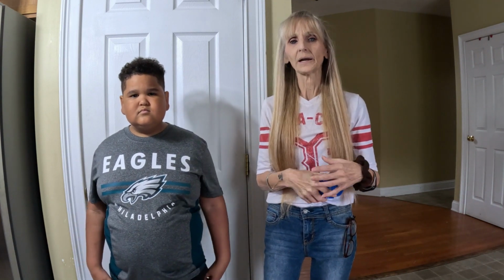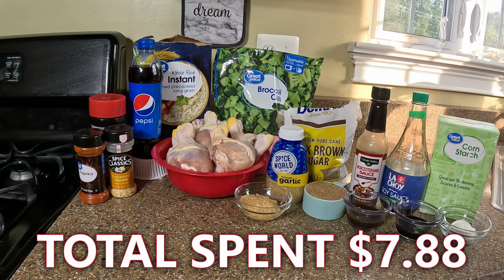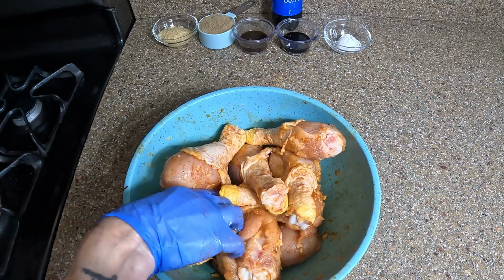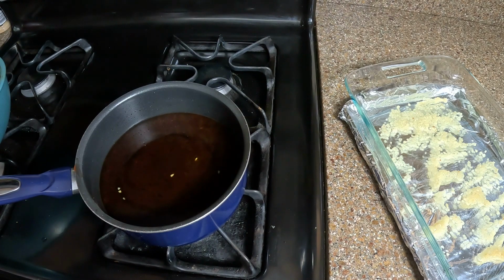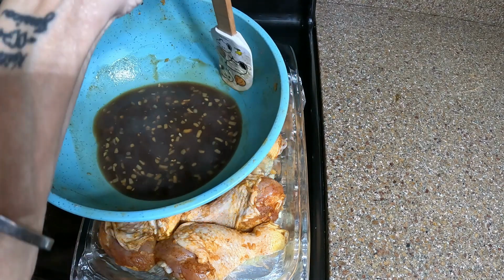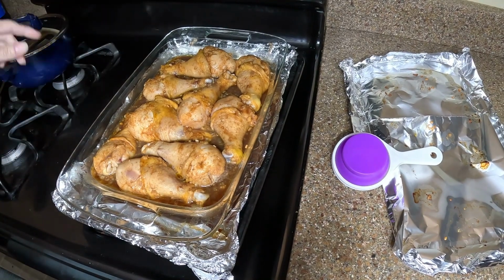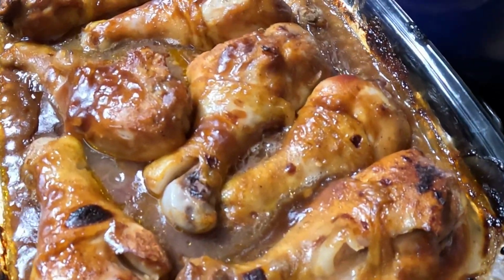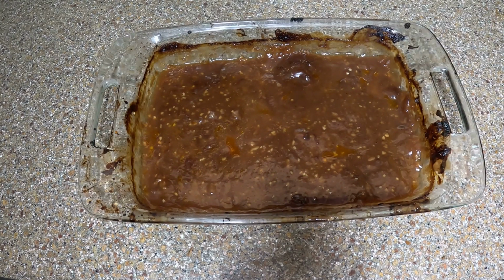$8 COLA SODA CHICKEN HOW MUCH DO I HAVE FOR DINNER? LAST ONE IN THE SERIES!!!!!!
INGREDEINTS
CHICKEN
3 C COLA ( PEPSI & DR PEPPER ALSO WORKS)
2 TBS W- SAUCE
1/2 C BROWN SUGAR
SEASONED SALT (TO TASRE)
2 TBS SOY
2 TBS WATER
ONION ( I USED DRIED)
6 1/2 TBS KETSUP
4TBS GARLIC
PAPRIKA (TO TASTE)
1 TBS COENSTARCH (TO THICKEN)